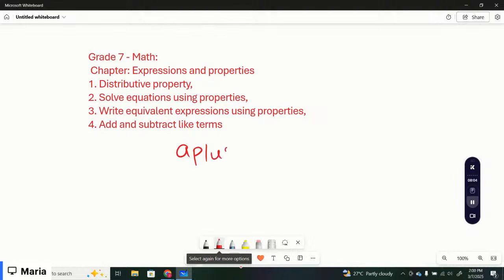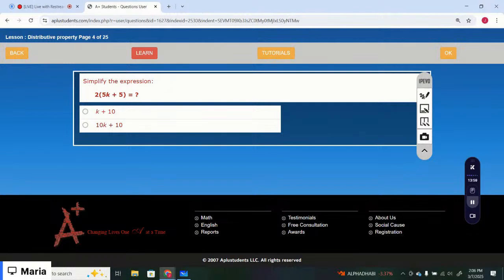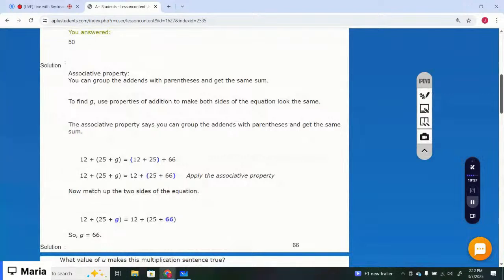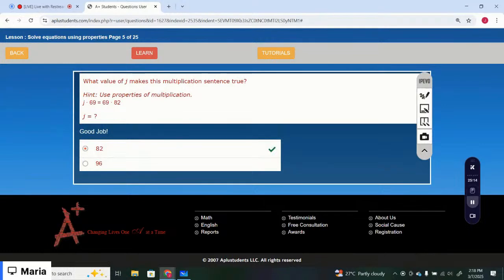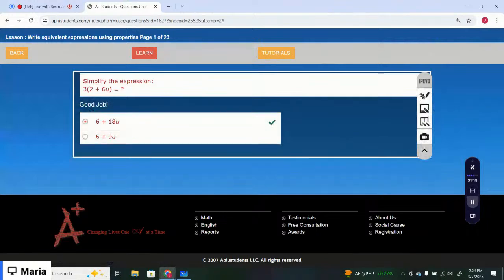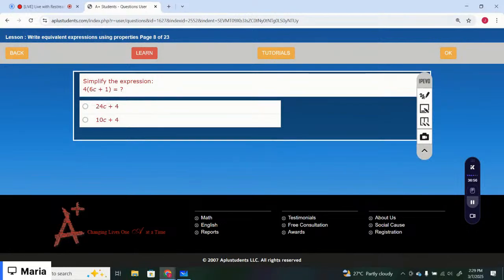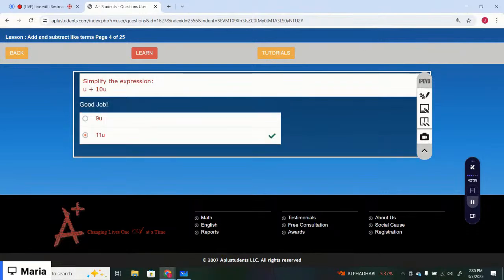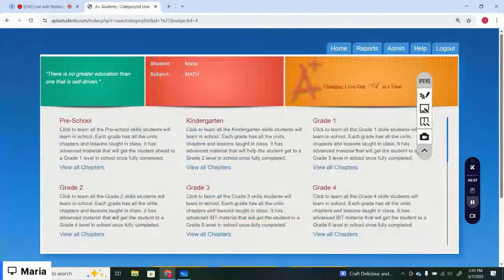Grade 7 - Math: Expressions and properties